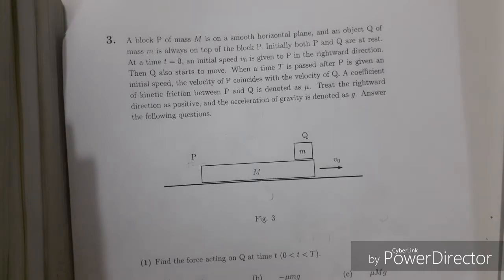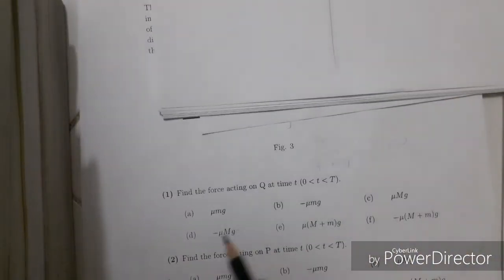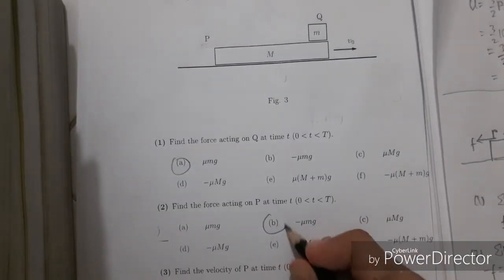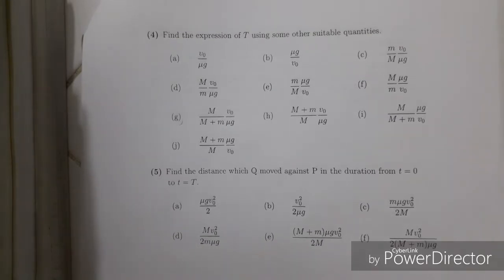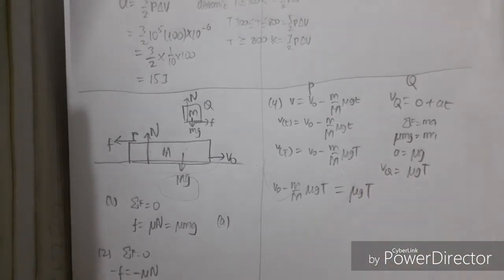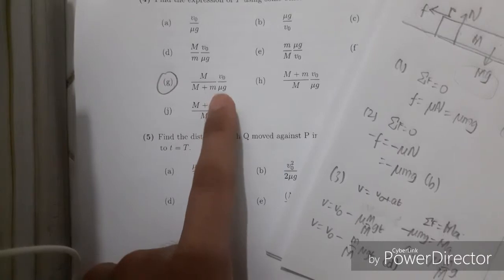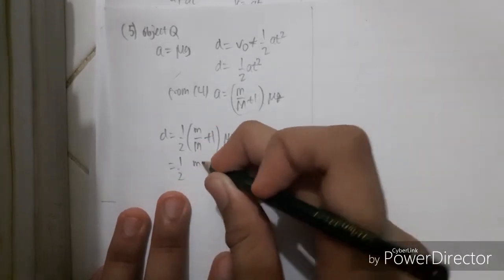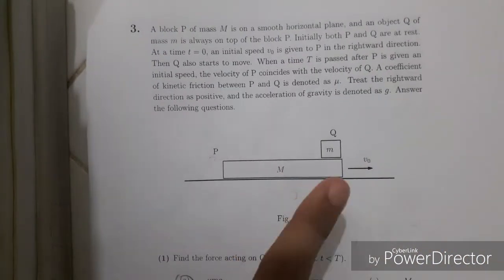MONBUKAGAKUSHO 2016 PHYSICS PART 3 Undergraduate Students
Stay toon for other solution videos